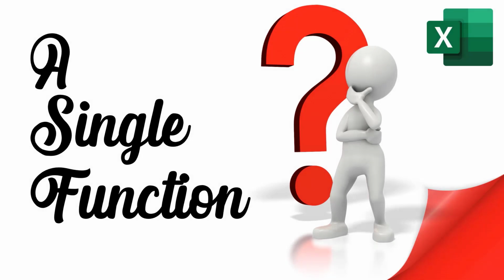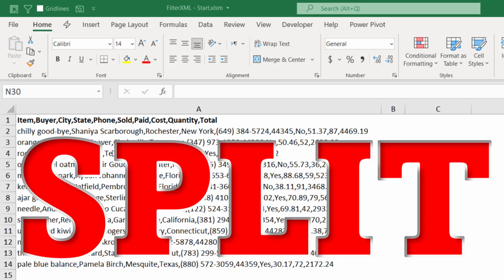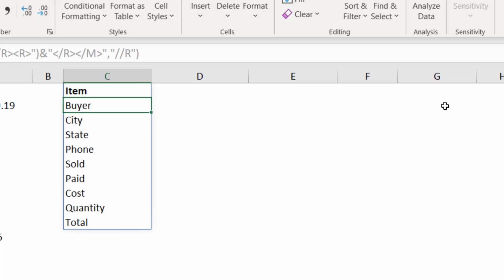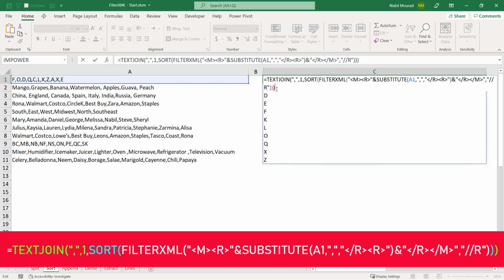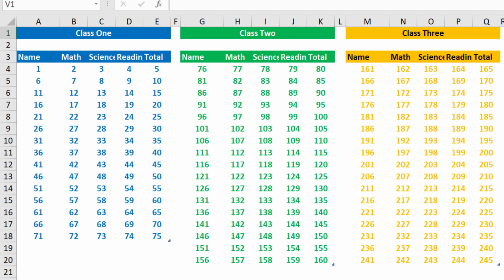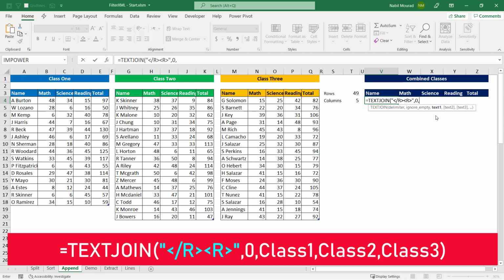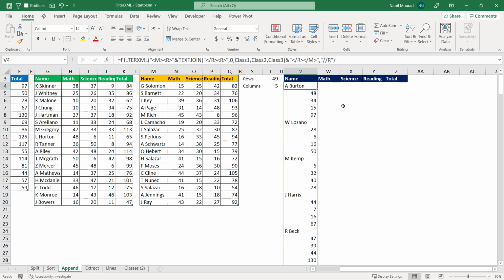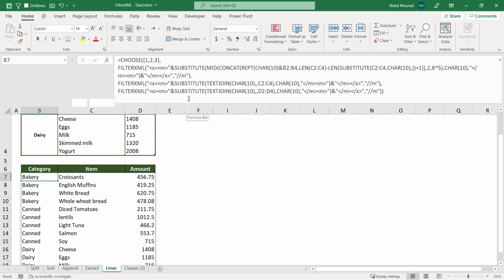The Amazing FILTERXML One Function Multiple Tasks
You can watch my tutorial on: In this Tutorial I show you how to use the amazing FILTERXML function to split cell contents into multiple columns, or to sort values in a single cell alphabetically, or to Append multiple Tables together in a dynamic way... and other uses of this beautiful function.

You can watch my tutorial on separating Multiple Lines in a cell …To multiple Rows - Power Query

Pivot Tables … From Data to Dashboard

THE BEST IS YET TO COME